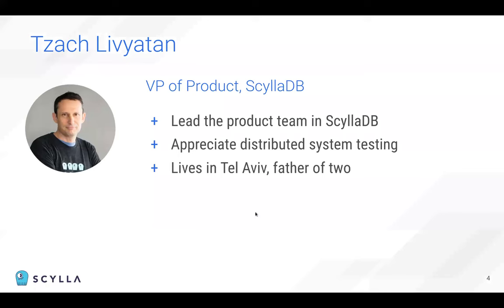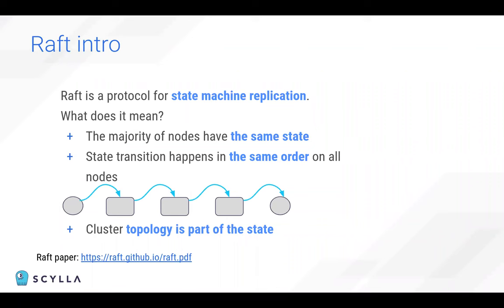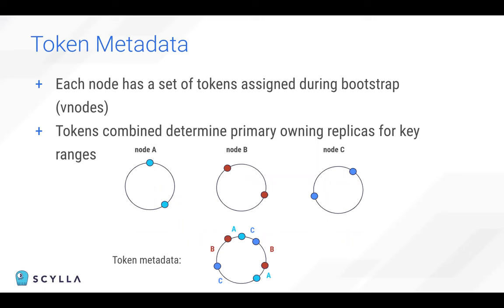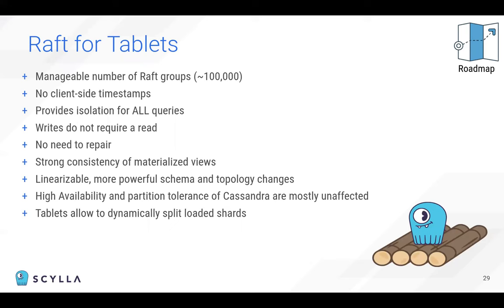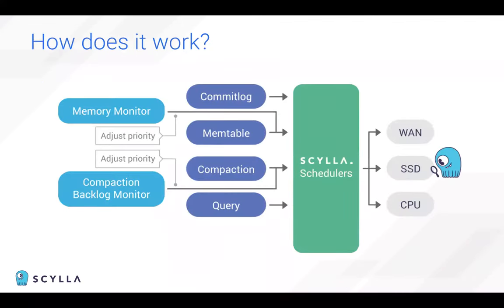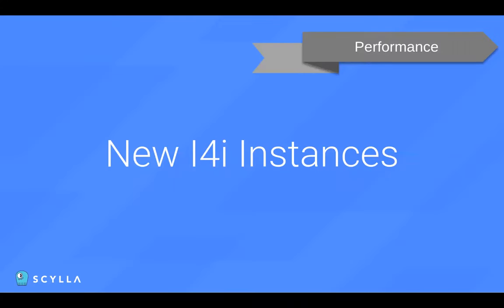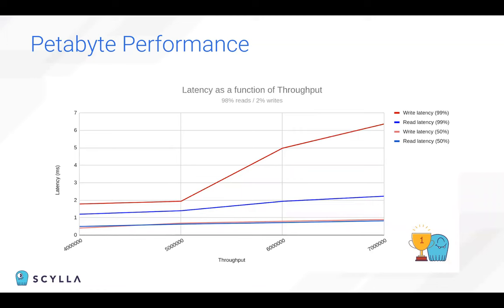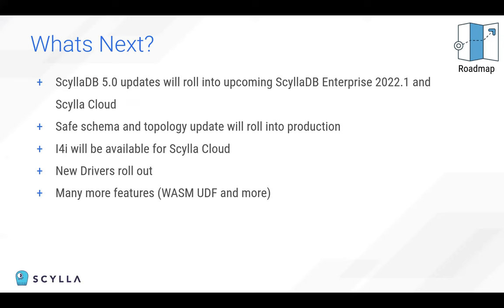What’s New in ScyllaDB Open Source 5.0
ScyllaDB Open Source 5.0 is the latest evolution of our monstrously fast and scalable NoSQL database – powering instantaneous experiences with massive distributed datasets.

Join us to learn about ScyllaDB Open Source 5.0, which represents the first milestone in ScyllaDB V. ScyllaDB 5.0 introduces a host of functional, performance and stability improvements that resolve longstanding challenges of legacy NoSQL databases.

We’ll cover:
- New capabilities including a new IO model and scheduler, Raft-based schema updates, automated tombstone garbage collection, optimized reverse queries, and support for the latest AWS EC2 instances
- How ScyllaDB 5.0 fits into the evolution of ScyllaDB – and what to expect next
- The first look at benchmarks that quantify the impact of ScyllaDB 5.0's numerous optimizations

This will be an interactive session with ample time for Q & A – bring us your questions and feedback!